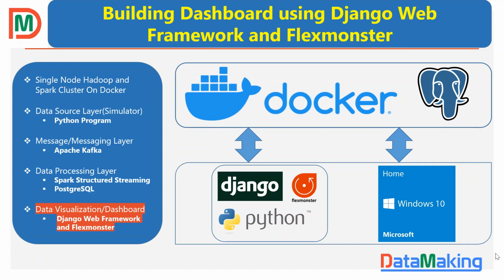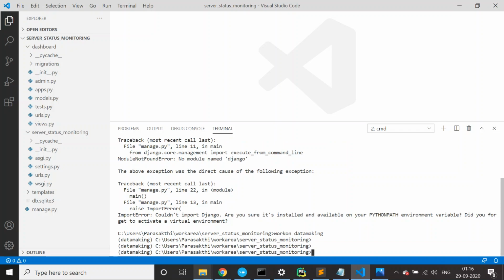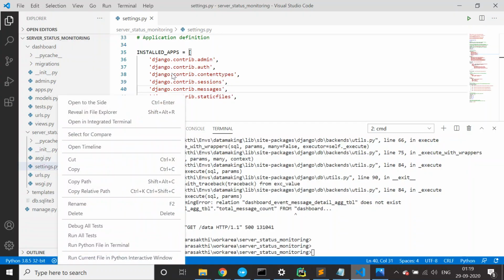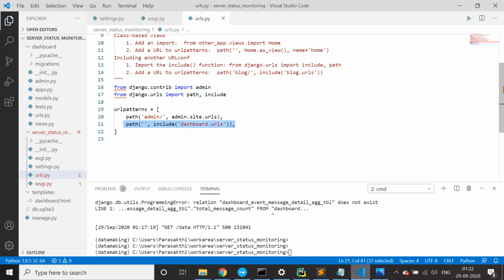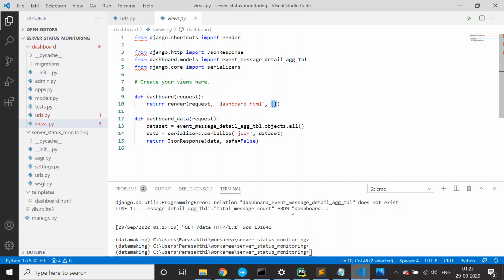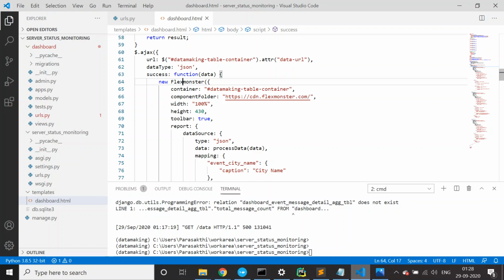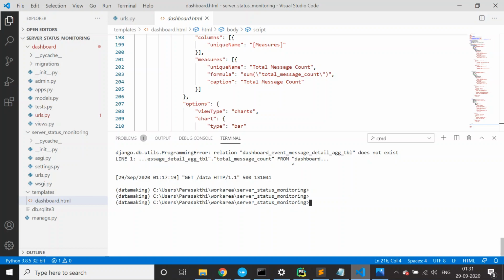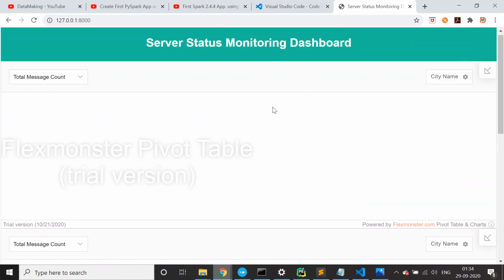Spark Project | Viz | Building Dashboard using Django and Flexmonster | Data Making | DM |DataMaking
Happy Learning!

For this spark project demo: Running Real Time Streaming Data Pipeline using Spark Cluster On Docker | Data Making|DM| DataMaking

This project course "Real Time Spark Project for Beginners: Hadoop, Spark, Docker" is available